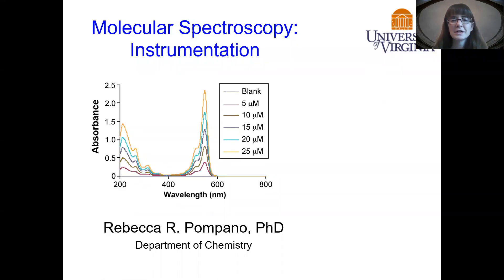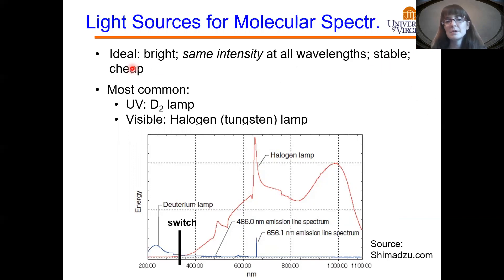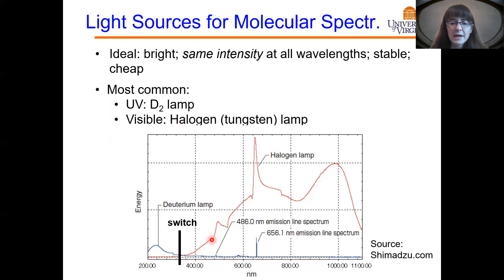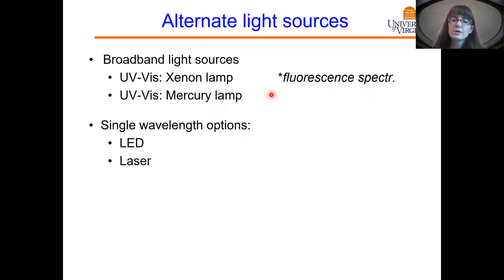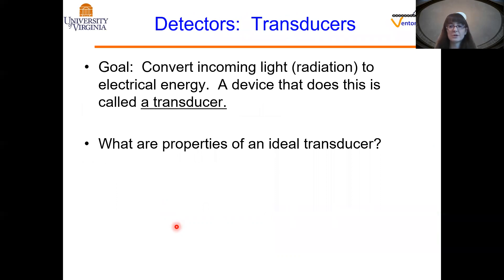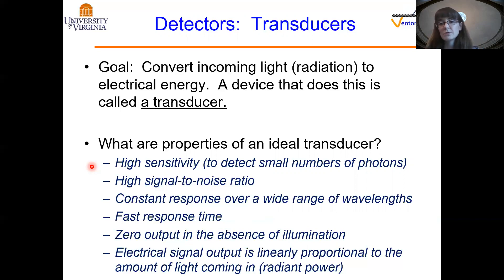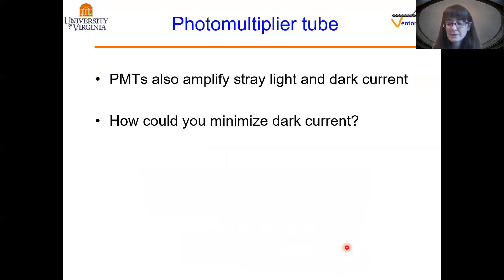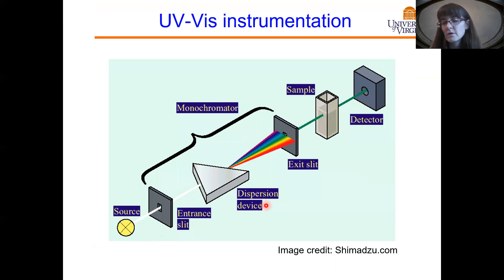Analytical Chemistry: UV-Vis Instrumentation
Created for CHEM 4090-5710, Analytical Chemistry

Introduction to instrumentation for UV-Vis spectroscopy
UV-Vis spectrophotometer:

Light source (types of lamps, etc)
Cuvette
Detectors (photodiodes, photomultiplier tubes)